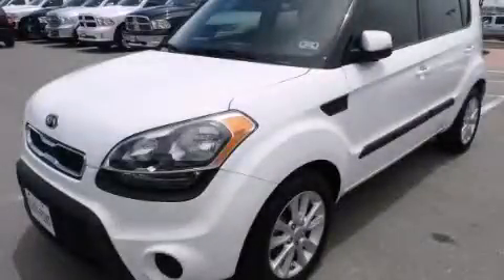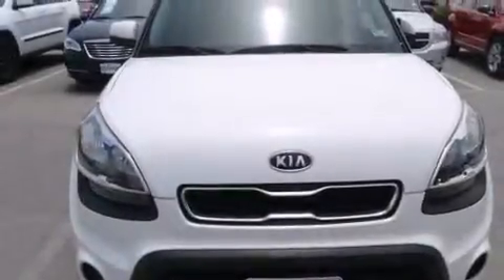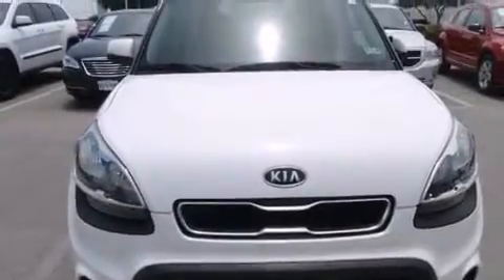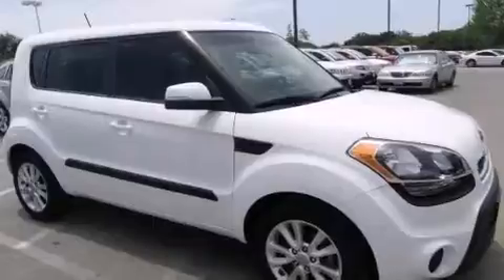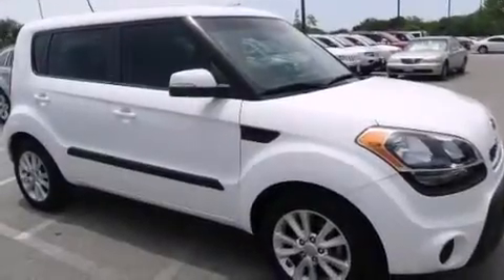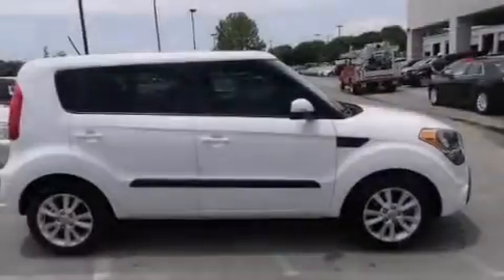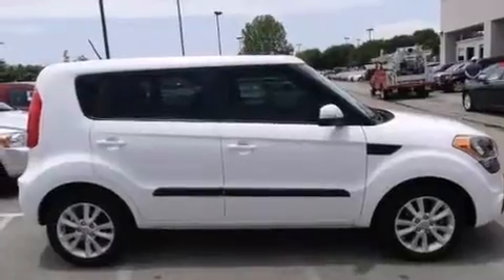2012 Kia Soul Austin TX 78745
We have been honored to serve the Austin TX area , we promise that your experience at our dealership will exceed your expectations ! Year : 2012 Make : Kia Model : Soul Engine : 2.0L DOHC MPI Dual-CVVT 16-Valve I4 Engine Trans . : Automatic Miles : 32,246 Stock : 366389U South Point Chrysler Jeep Dodge 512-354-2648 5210 South I H 35 Austin , TX 78745